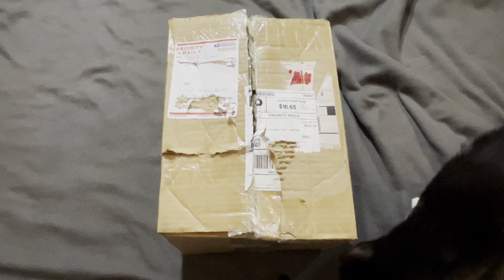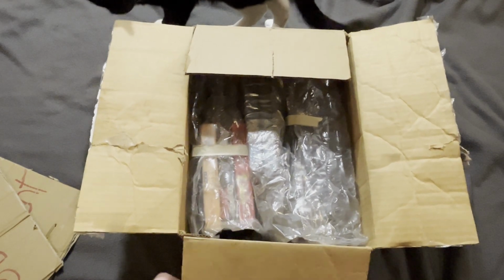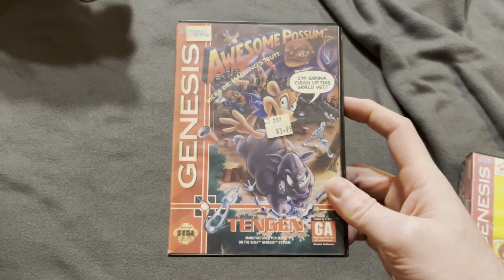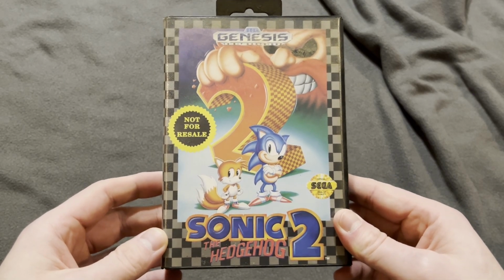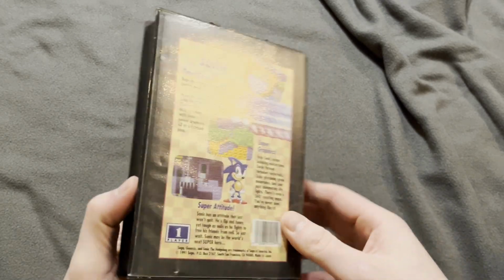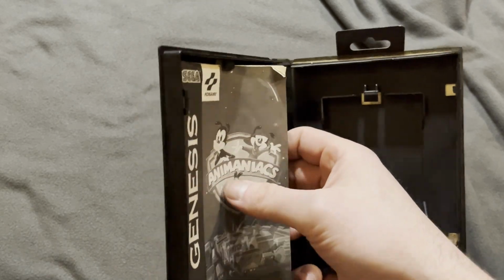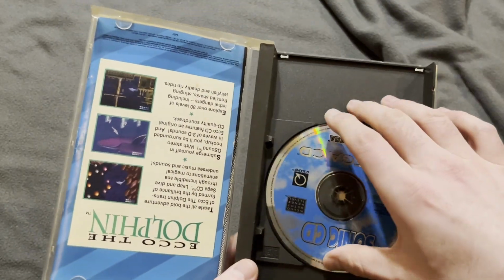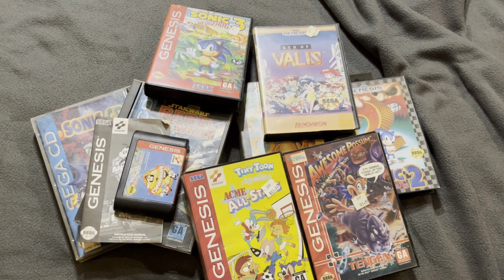Special SEGA Unboxing Courtesy of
We got a great SEGA package to unbox from friend and channel follower @TheHorselemonade

The Sega Genesis, known as the Mega Drive outside North America, is a 16-bit fourth generation home video game console developed and sold by Sega. It was Sega's third console and the successor to the Master System. Sega released it in 1988 in Japan as the Mega Drive, and in 1989 in North America as the Genesis. In 1990, it was distributed as the Mega Drive by Virgin Mastertronic in Europe, Ozisoft in Australasia, and Tec Toy in Brazil. In South Korea, it was distributed by Samsung Electronics as the Super Gam*Boy and later the Super Aladdin Boy.

From Wikipedia.

[BITS LINKS]

TeeSpring Link